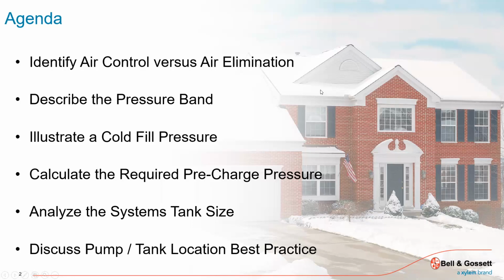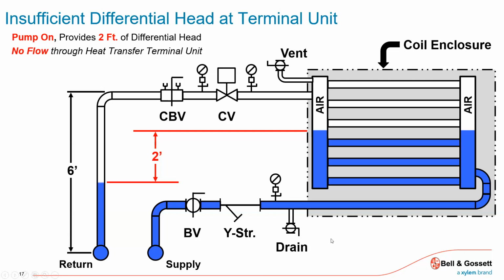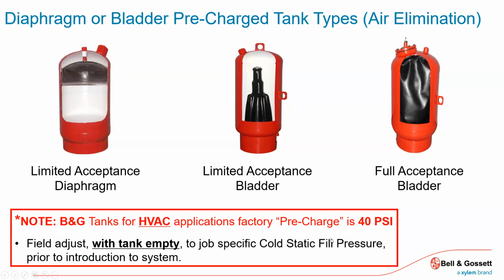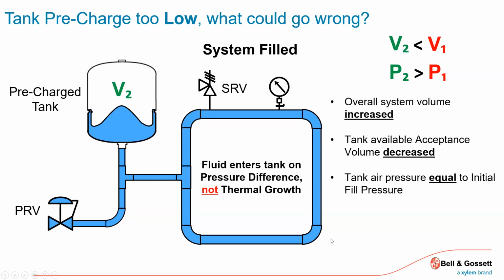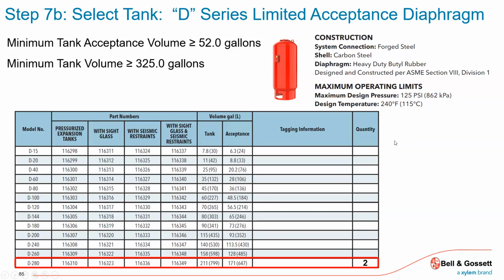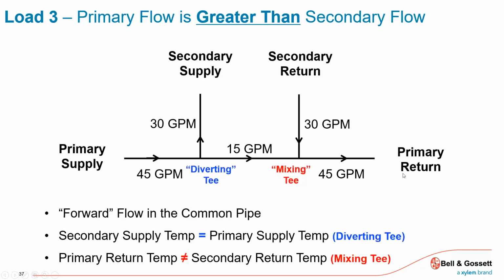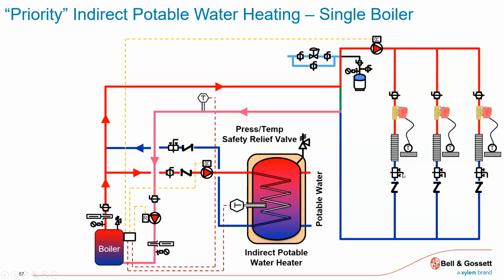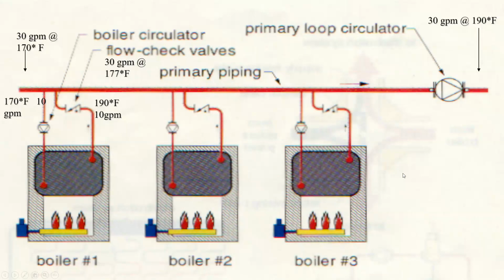Hydronic System Design Fundamentals for Engineers - Class 3 - System Design Strategies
Class 3 – System Design Strategies
- Air Management
- Expansion Tank Sizing
- Point of No Pressure Change (Proper Pump Location)
- Primary/Secondary Piping
- Variable Primary Flow Systems